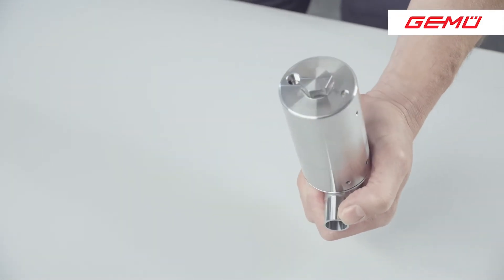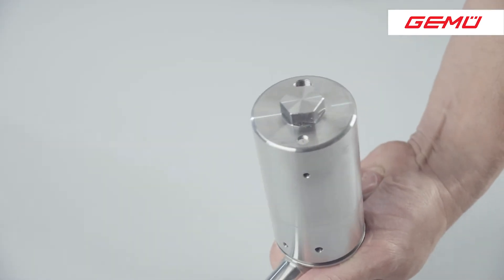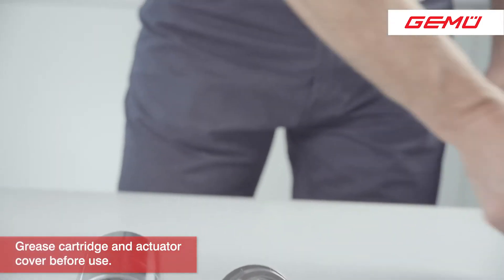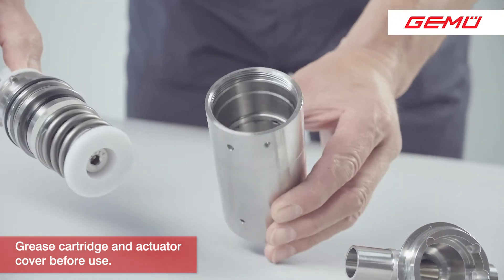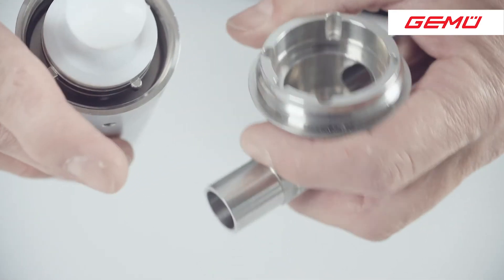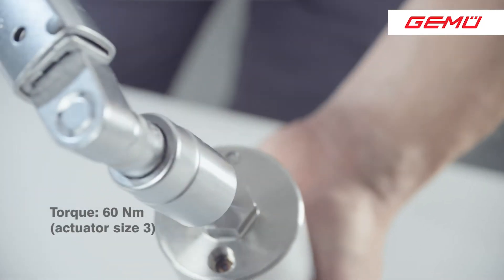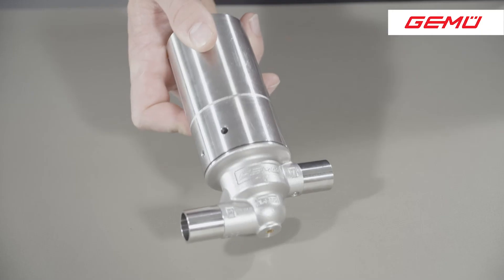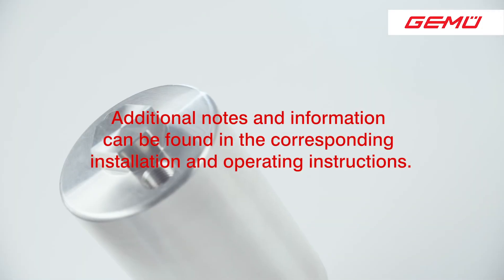Changing cartridges of GEMÜ F40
Thanks to the Quick-Lock connection system, the GEMÜ F40 filling valve is quick and easy to service. It uses an innovative cartridge spare part system that enables all the necessary wearing parts to be replaced in a single step. The system also includes the plug diaphragm, which is affixed to the system but which can be ordered and replaced separately as a spare part as well. All that's needed to replace the cartridge and the diaphragm is a hexagonal torque wrench. Actuator size AG 3 must be tightened to at least 60 Nm. There is also no need to retighten the seal, which offers additional time savings. Further information and practical tips are provided by the GEMÜ training team in a number of training courses.